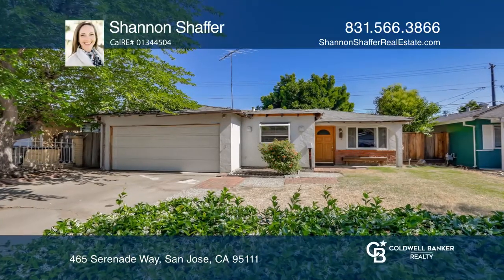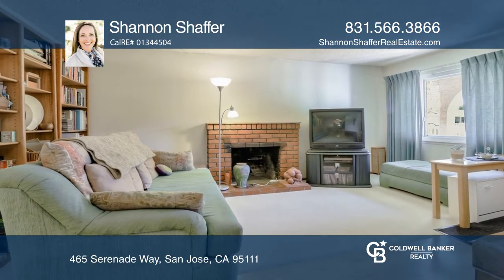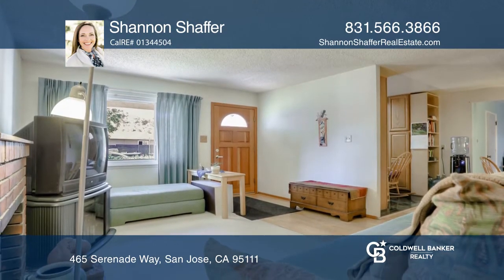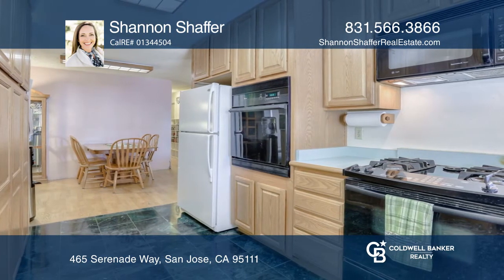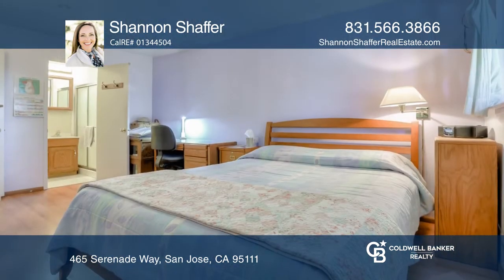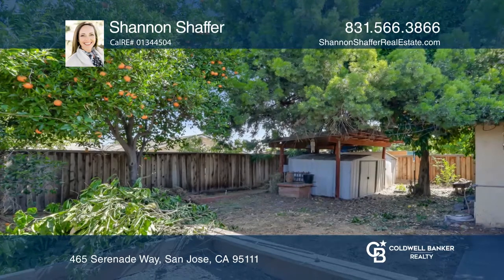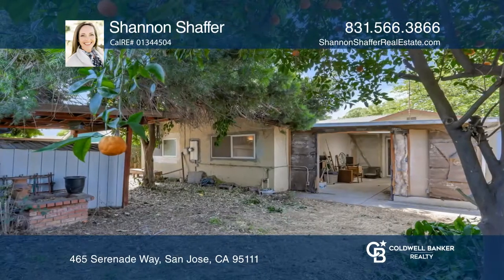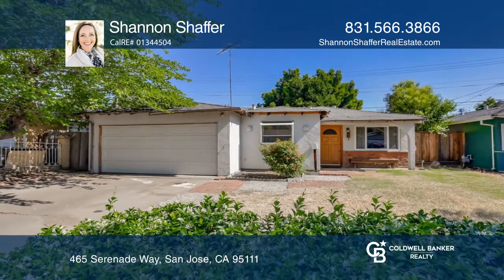465 Serenade Way San Jose, CA | ColdwellBankerHomes.com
465 Serenade Way, San Jose, CA

This is a great starter home to craft into your own! It boasts three bedrooms, (including a master suite), two baths, a living room with a fireplace, family room and dining room in an approximately 1179 square foot space. A two-car garage is attached. Relax on the front porch or under the are orange